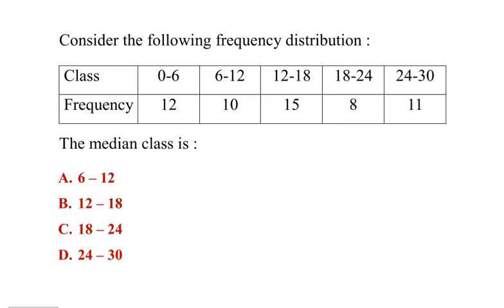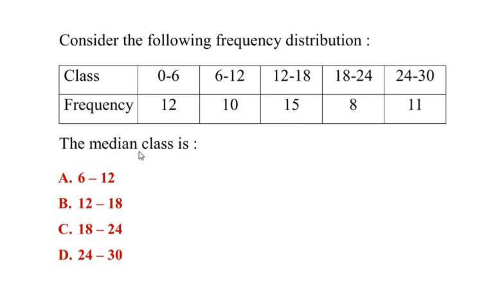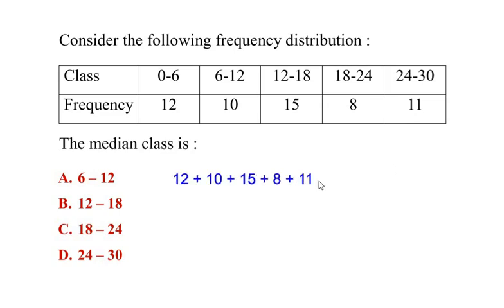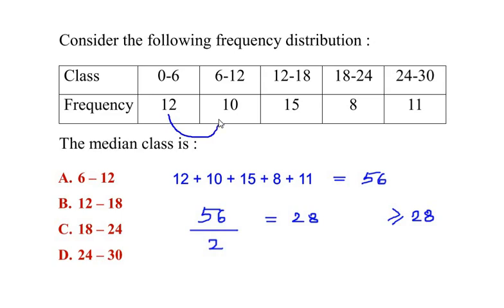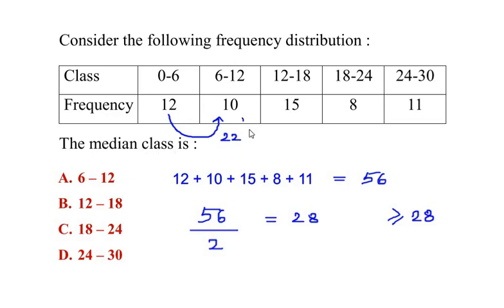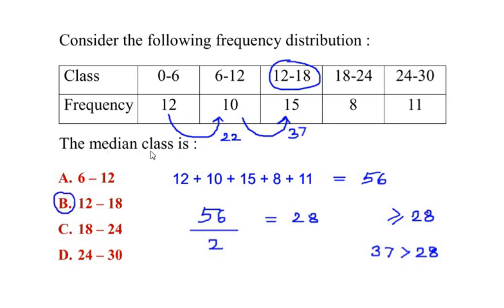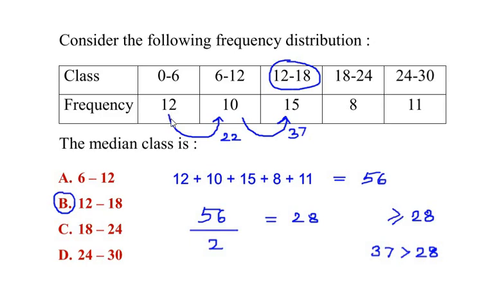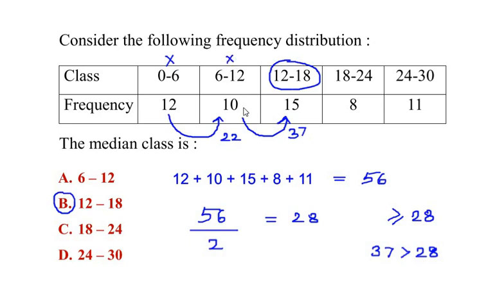Consider the following frequency distribution. The median class is..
This video explains an example on frequency distribution in Statistics. It explains a way to find the median of a class frequency distribution.